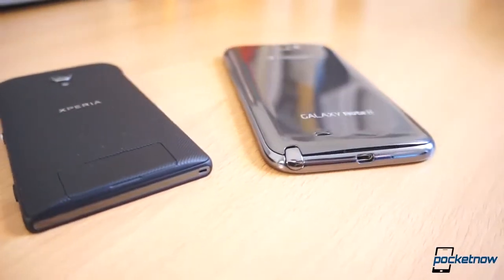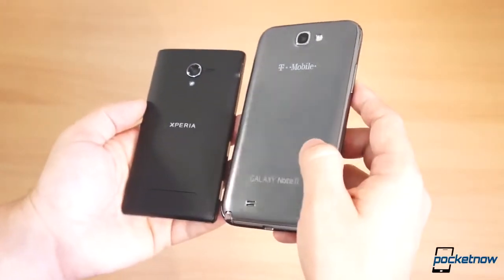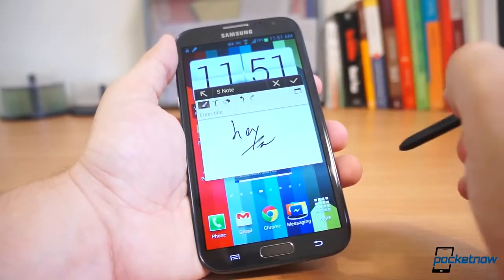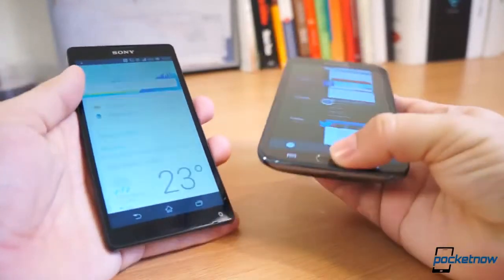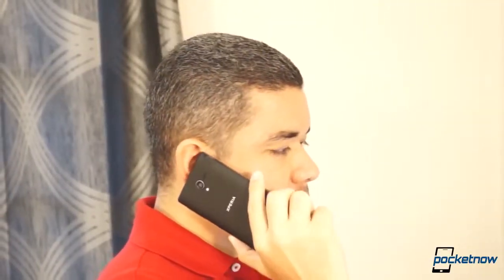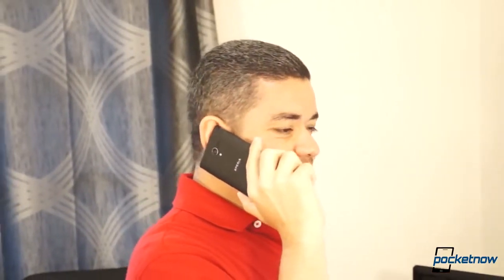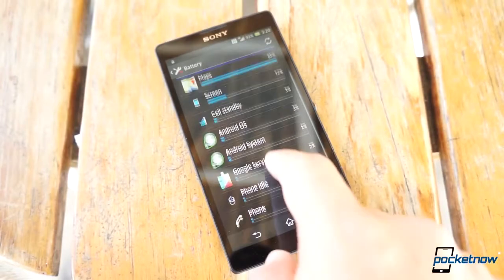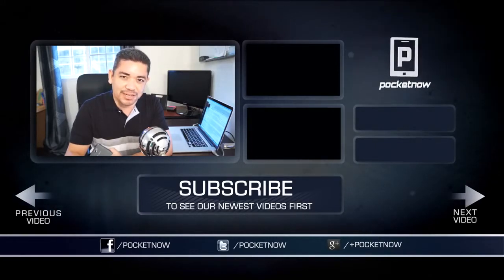Xperia ZL vs Galaxy Note II